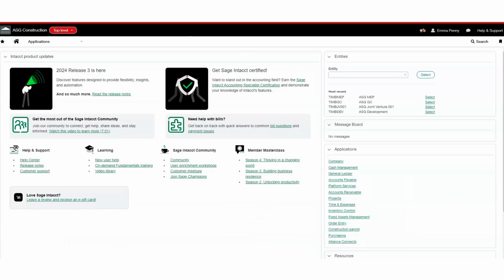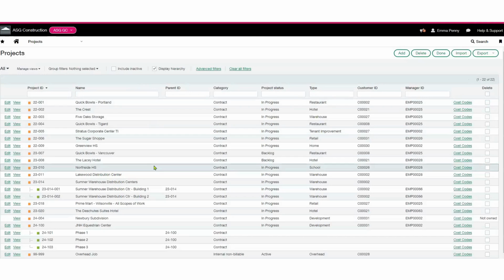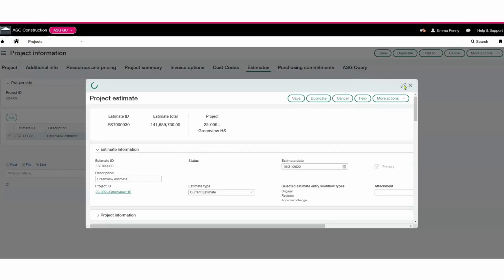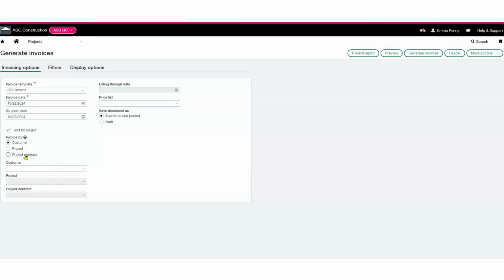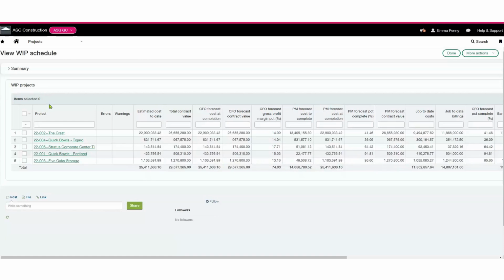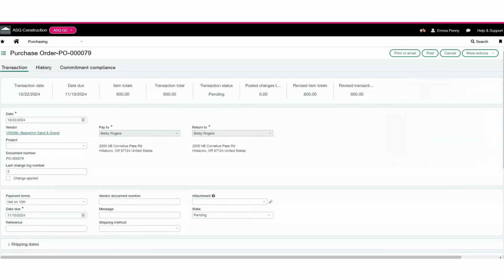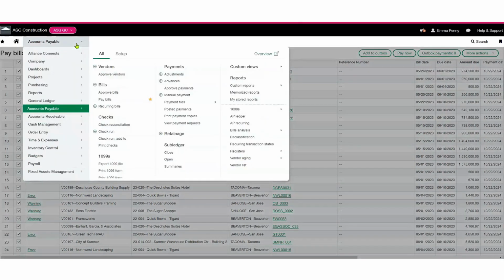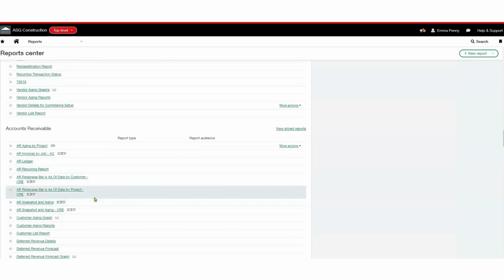Sage Intacct Construction Project Management Demo 2025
Explore the powerful capabilities of Sage Intacct for construction and project management! In this in-depth walkthrough, we demonstrate how Sage's customizable dashboards, advanced reporting tools, and seamless workflows can transform the way you manage your construction projects, financials, and operations. Learn how to leverage Sage's intuitive tools to streamline project tracking, invoicing, compliance, and more—all tailored to the specific needs of your organization.

📌 Timestamps:

0:02 - Introduction to Sage Dashboards: Real-time KPIs and customization
1:00 - Drill-down features and report customization options
2:10 - Filtering and user-specific dashboard access
2:39 - Managing projects: Setup, parent-child relationships, and sub-jobs
4:00 - Project setup details: Dimensions, cost codes, and estimates
6:13 - Managing purchasing commitments and subcontracts
7:00 - Viewing and editing detailed project transactions
8:18 - Change management: Requests to approved orders
9:36 - Generating and managing invoices for projects
11:00 - Receiving payments and accounts receivable workflows
11:24 - Work-in-progress (WIP) management and posting schedules
12:56 - Purchasing workflows: Subcontracts, POs, and vendor compliance
15:10 - Financial reporting: Customizing reports with dimensions
18:36 - Creating a financial report using the report writer
20:12 - Exploring the Sage Intacct Report Center and standard reports
21:00 - Alliance Connects: Enhanced reporting for job costs and estimates

💡 Key Features Highlighted:
- Real-time dashboards with KPI tracking
- Flexible project and job management tools
- Comprehensive change management workflows
- Advanced invoicing and payment processes
- Detailed WIP management and compliance tracking
- Intuitive financial report writing and customization